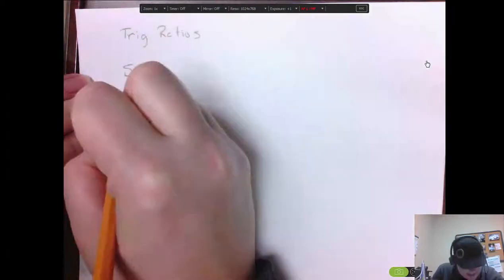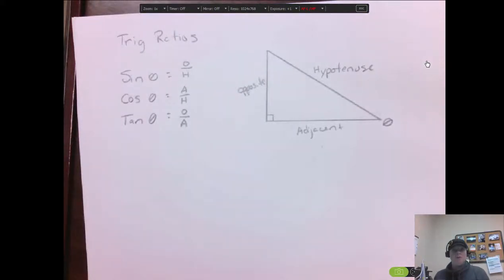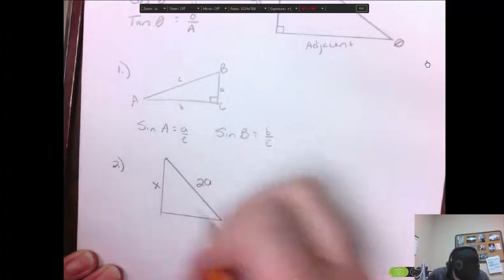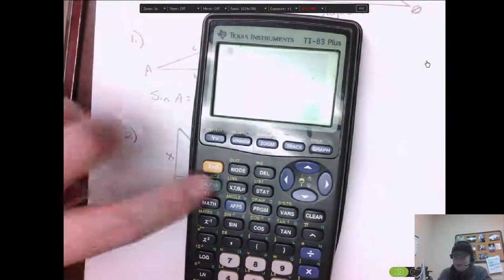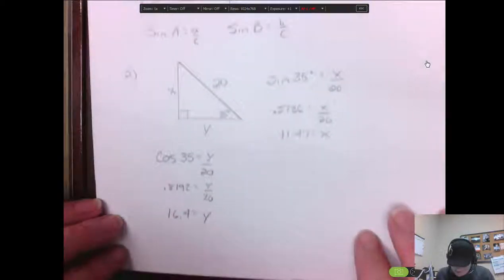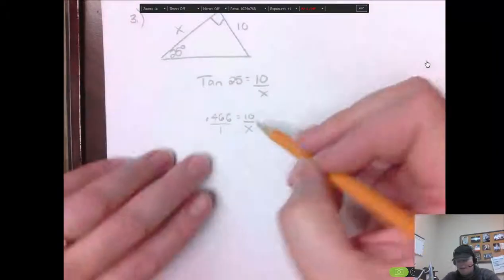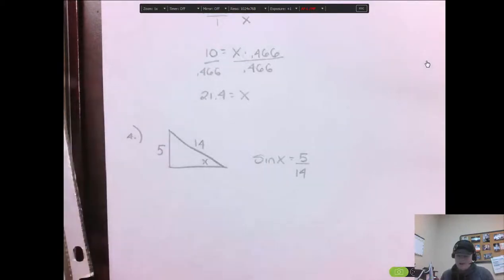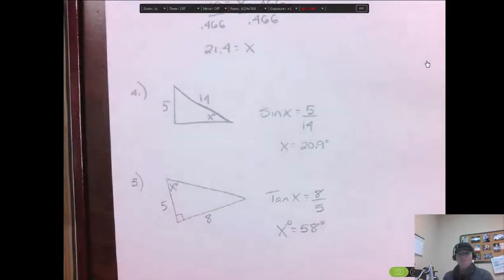basic Trig Ratios